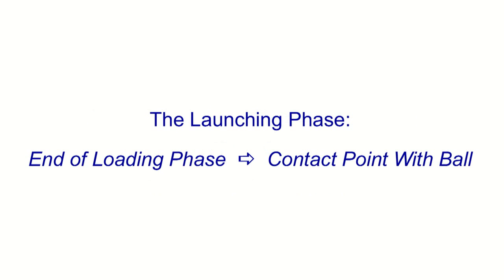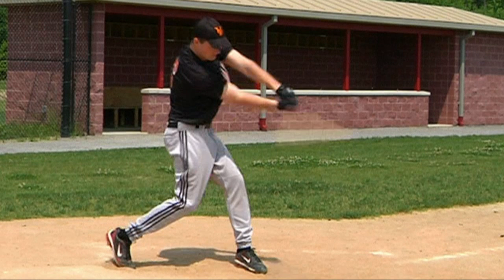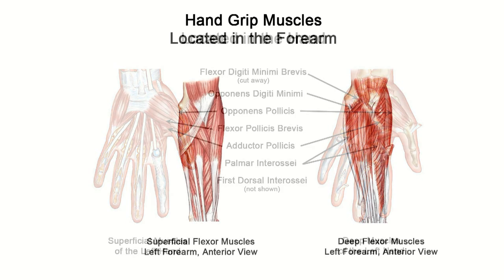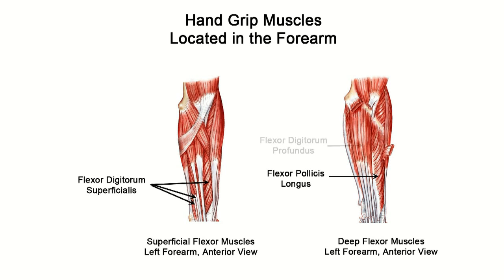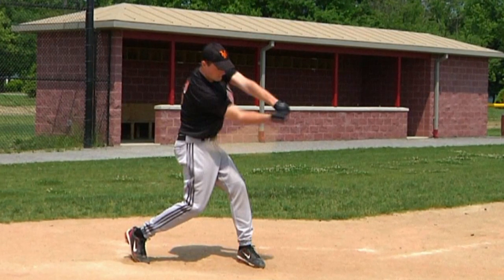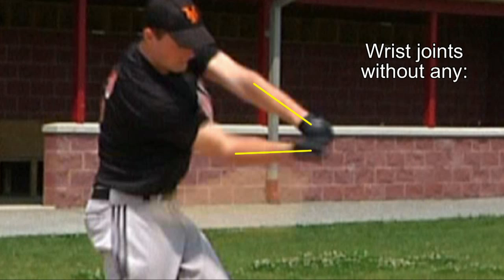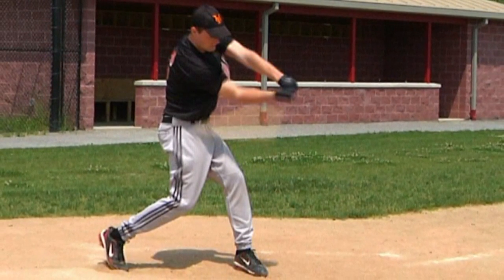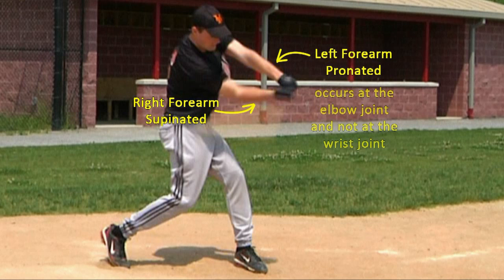11/12 Hand & wrist action on baseball bat. Learn baseball swing muscles. Launch phase mechanics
The bat-head is the recipient of all the centrifugal force created in the body due to the rotation of the hips and spine along with the pushing and pulling action of the shoulders and arms.  This is made possible by seven muscles in each hand and three muscles in each forearm holding the bat-handle with a firm grip.
The hand grip muscles located in the hands are the Flexor Digiti Minimi Brevis, Opponens Digiti Minimi, Opponens Pollicis, Flexor Pollicis Brevis, Adductor Pollicis, Palmar Interossei and First Dorsal Interossei.
The hand grip muscles located in the forearms are the Flexor Pollicis Longus, Flexor Digitorum Superficialis and the Flexor Digitorum Profundus.
Now aside from holding the bat-handle with a firm grip, the hands other job is to supply direction to the bat from the initiation of the swing to contact with the ball.

This starts with the hands first directing the knob end of the bat inside the flight of the pitch towards the center of the ball.  With all the explosive rotational movement taking place in the body, the bat-head is soon found lagging behind the hands.
The rotation of the body and the action of the shoulders and arms will help bring the bat-head around toward the contact point with the ball however, any movement in the wrist joints that was done prior to this point during the loading phase, such as that which would have taken place during the cocking of the wrists, will have to be restored, or returned, to a more neutral position at contact.
This is because the best position for the wrists and hands to be in to transfer all of this explosive rotational power into the bat is square, or neutral, with respect to the forearms.  This means the wrists are in a position without any flexion, extension, radial deviation (abduction) or ulnar deviation (adduction) or any combination of these.
Hand and wrist joints are at their strongest in this neutral position which is necessary to power the bat-head through the ball without being deflected.  If the bat-head is deflected in any way when making contact with the ball due to a weak grip, loss of power will result.  So, this is why it's important to make contact with the ball with the hands and wrists in a neutral, or square, position.
Now as a side note here, if you look closely you will notice that at contact, the player's left forearm is in a pronated position and the right forearm is in a supinated position, but neither of these forearm positions affects the wrist joint.
If you recall during the loading phase, on the section of cocking of the wrists in video #6, we saw that pronation of the forearm occurs at the elbow joint and not the wrist and while we didn't mention it there, supination of the forearm also takes place at the elbow joint and not at the wrist joint.  Again, what is taking place in the elbow joints at contact does not affect the position of the wrist joints.
So, to finish up here, the ideal contact point is where the bat-head meets the ball at 90º from the direction of the pitch with the wrists in a neutral, or square, position.  However, a margin of 15º degrees in either direction will still enable you to hit the ball with tremendous power.